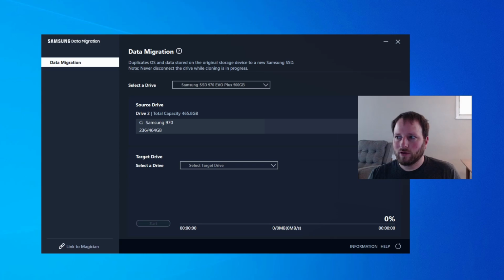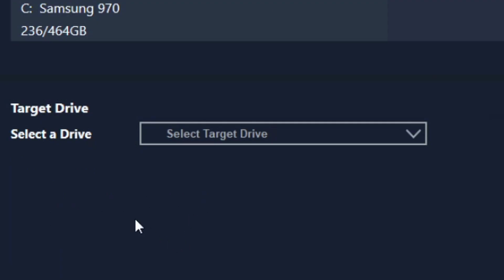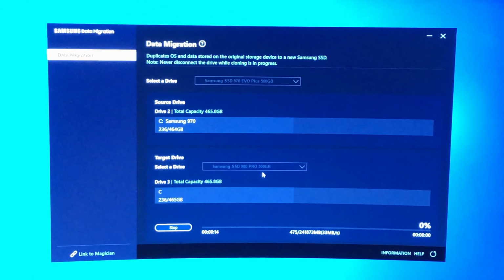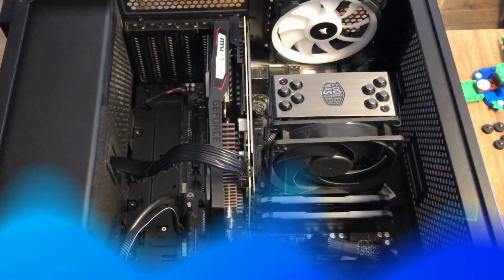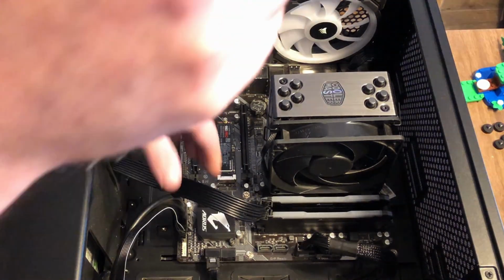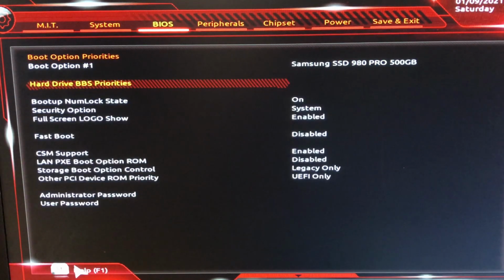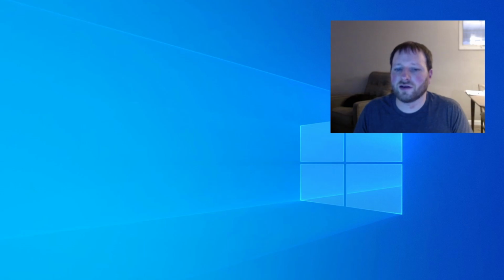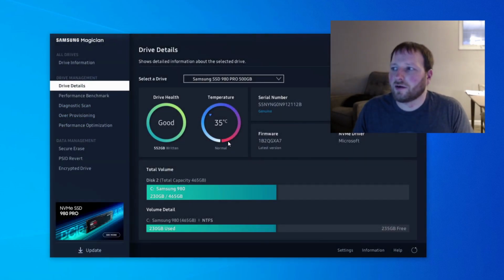How to Replace an M.2 drive! Samsung 980 Pro Unboxing and Setup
I Upgraded my Samsung M.2 NVMe 970 Evo Pro to a 980 NVMe Pro. This is the process of how I accomplished this and dealt with some problems as well.